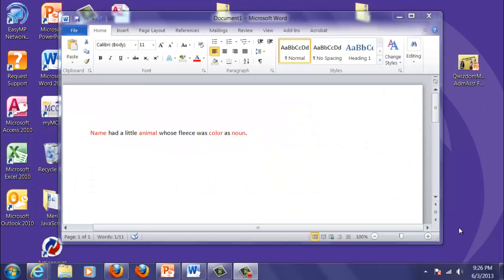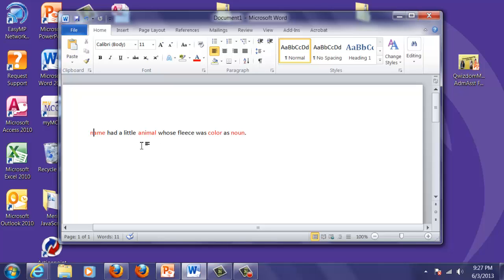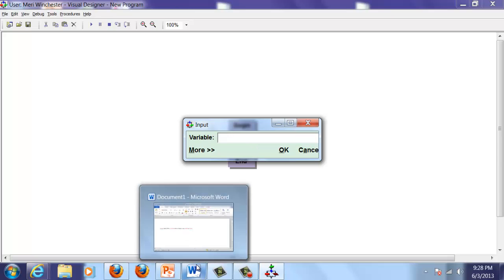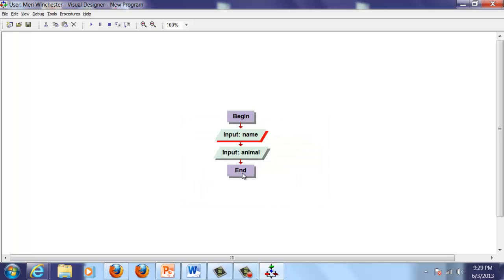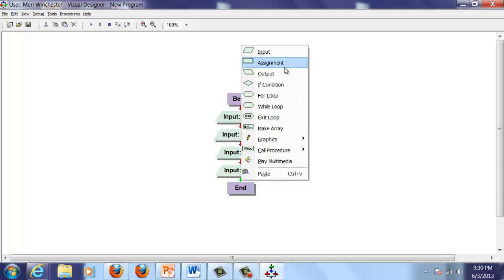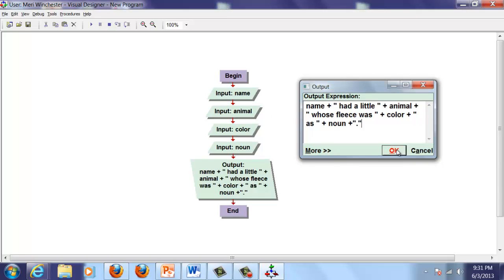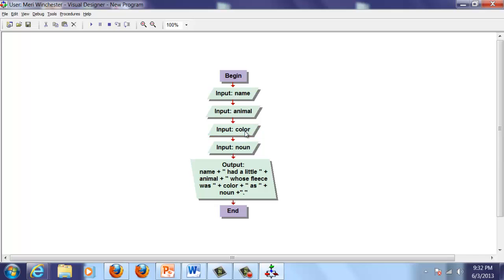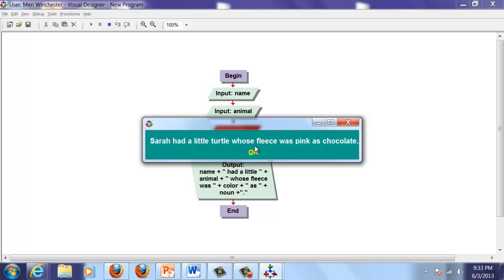merihelp.net: Getting started with visual logic: madlibs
Visual logic is a tool that lets you create programs as flow charts - that actually run. This is the first assignment my logic students do in visual logic: Madlibs.